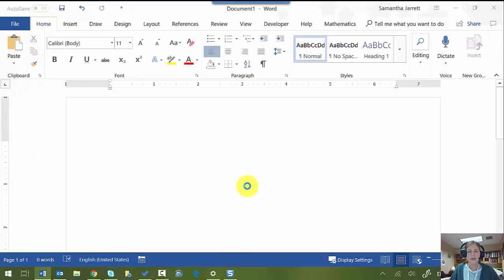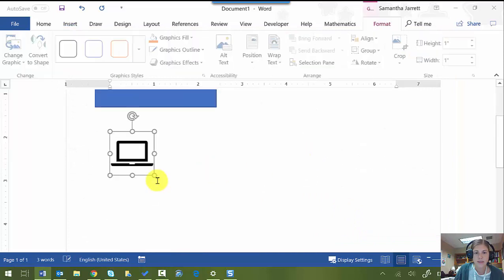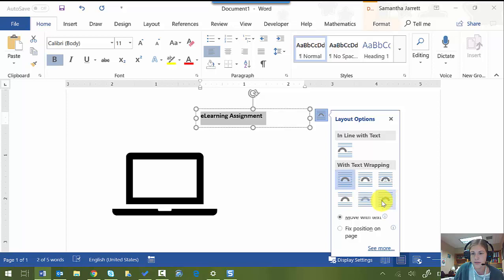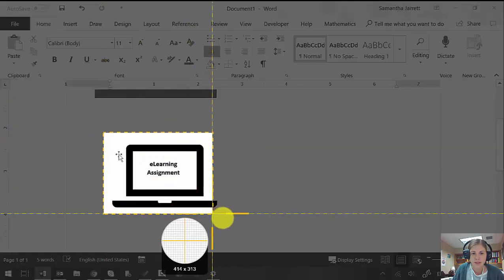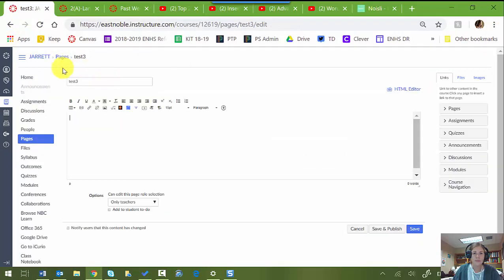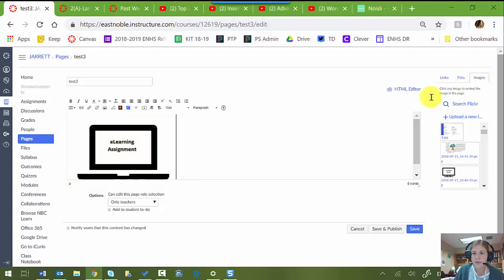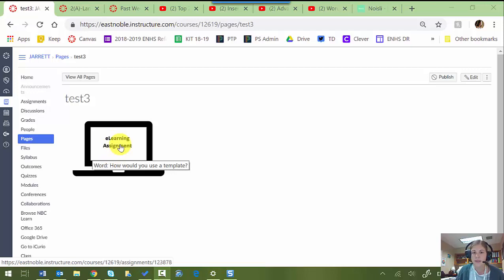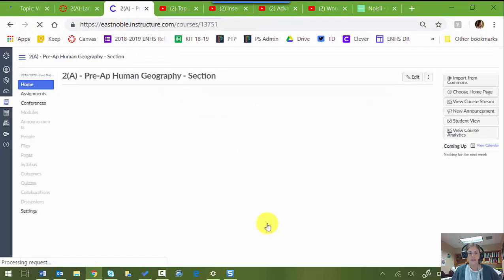Creating Buttons in Canvas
creating active-link buttons in Canvas (LMS) pages.